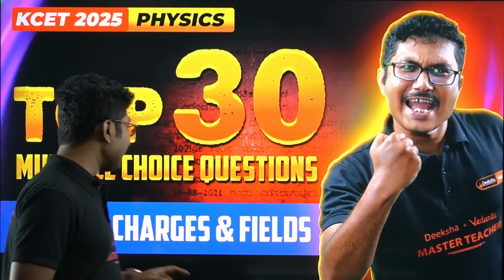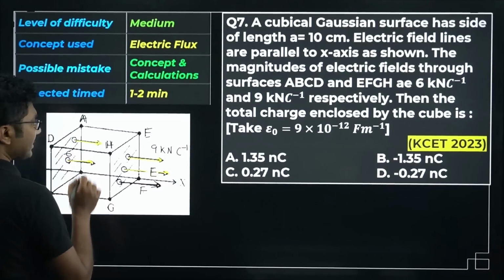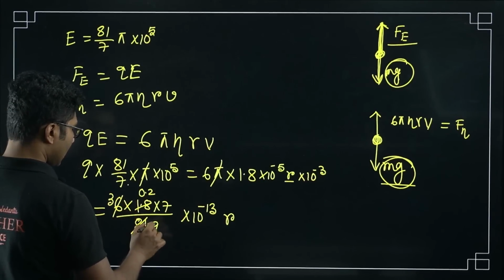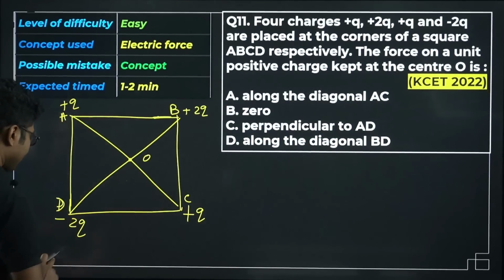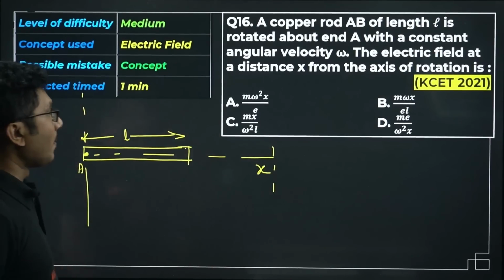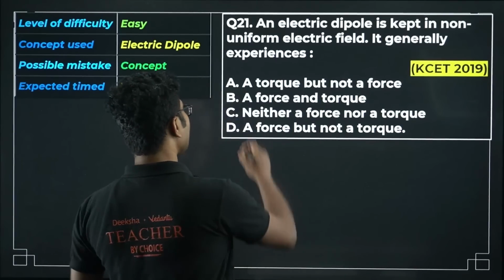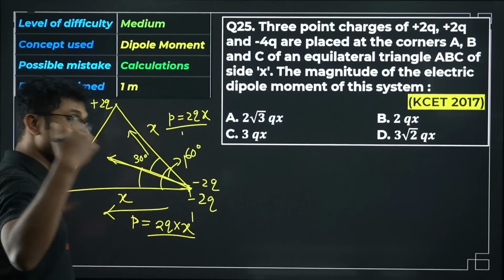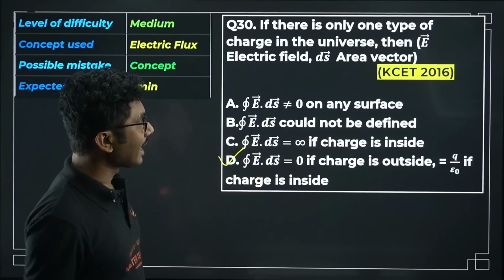Top 30 KCET MCQs In Electric Charges And Field | KCET Physics 📝🧲